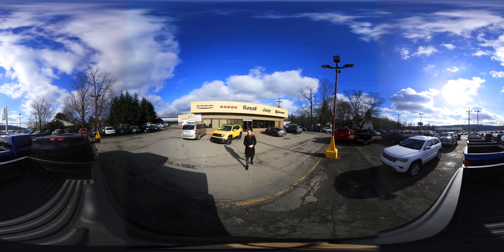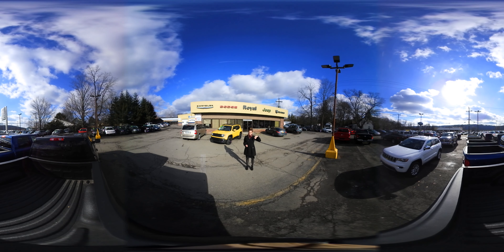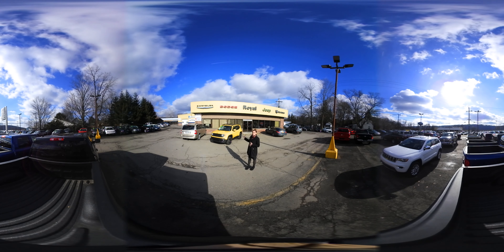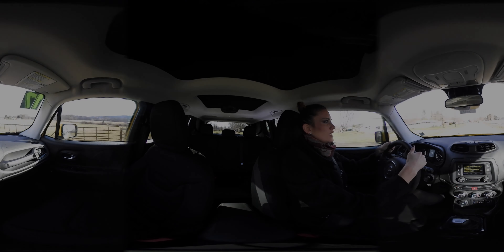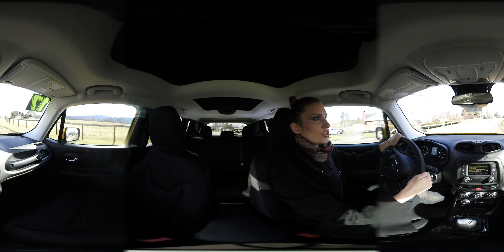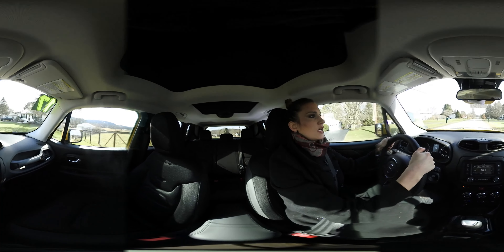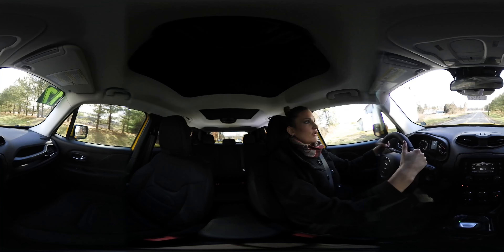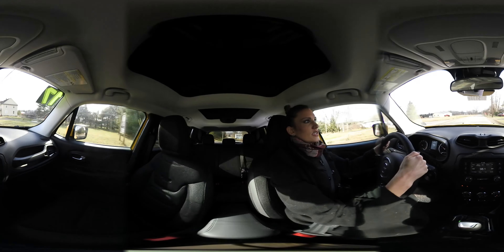Grey Goose Graphics - Royal Owego Renegade